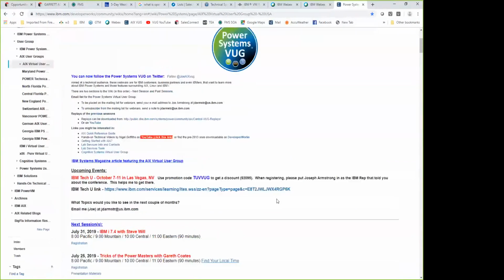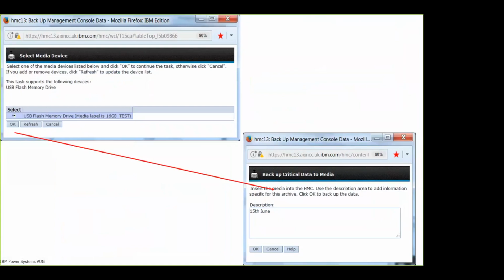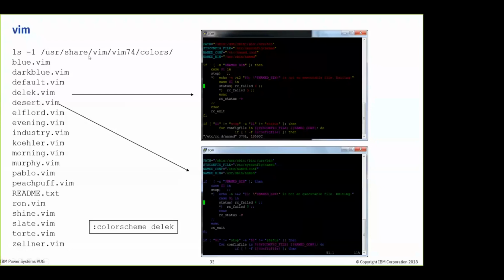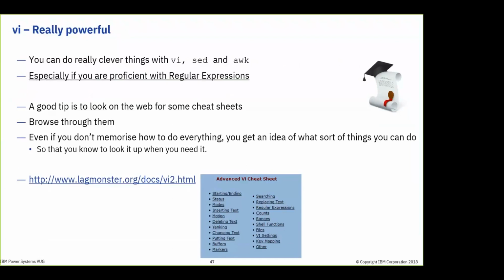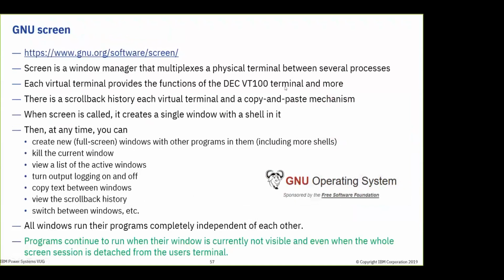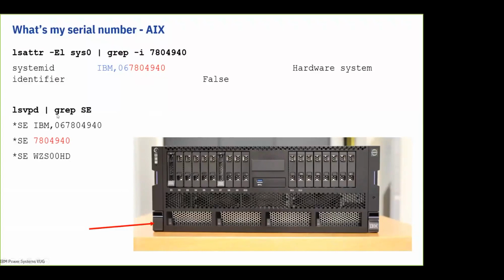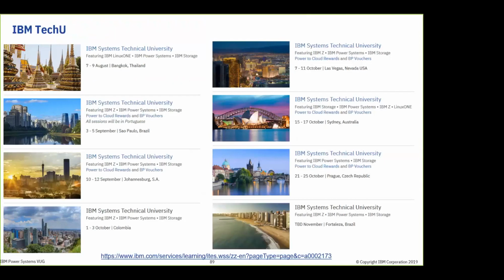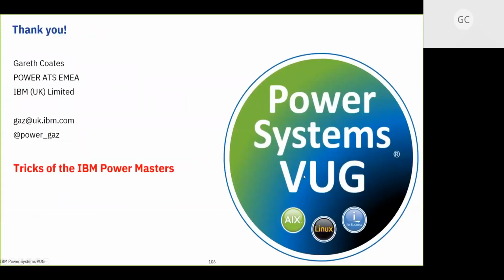2019 7 25 Trick of Power Masters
Replay of July 25, 2019 Power Systems Virtual User Group webinar covering Tricks of the Power Masters.